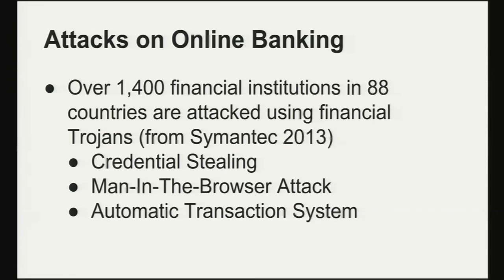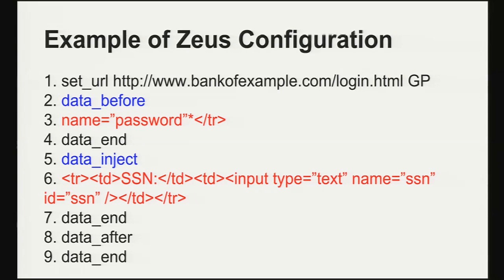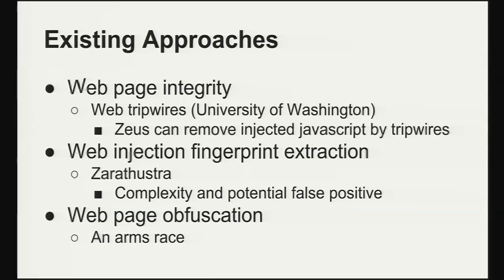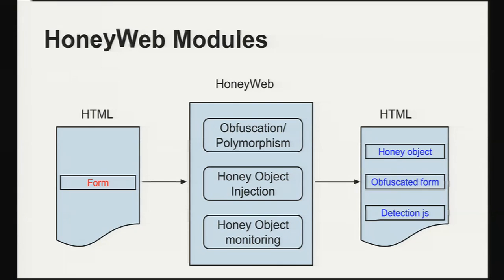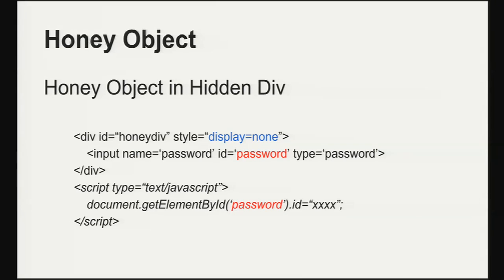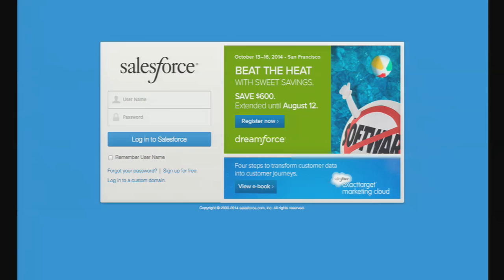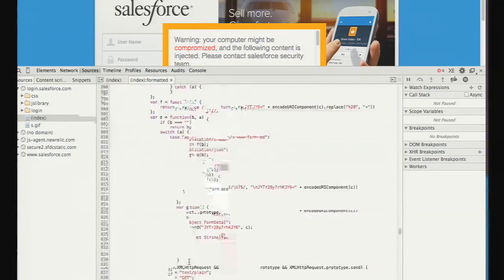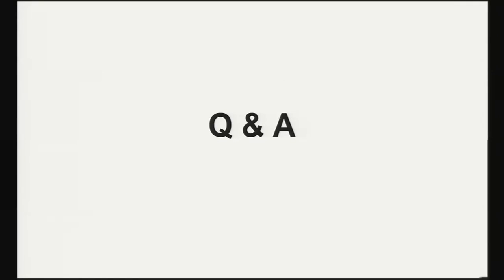Protecting financial institutions from banking malware's man-in-the-browser attacks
This paper was presented at VB2014 in Seattle, WA, USA.

Banking malware is one of the most serious threats to both end-users and financial institutions. It is reported that over 1,400 financial institutions have been targeted by attackers using financial trojans and the top 15 targeted financial institutions were targeted by more than 50 percent of the trojans in 2013. One major tactic of banking malware is the use of man-in-the-browser attacks (web injection attacks). In fact, almost all modern banking malware use this tactic.

In this paper, we first explain how banking malware conducts credential stealing and automatic transaction with man-in-the-browser attacks, and analyse several web injection scripts from prevalent banking malware families. Then we present our survey of existing techniques against these malware, as well as their limitations. Next, inspired by the observation that banking malware's injection is based on a certain context of the target web pages, we propose an application layer system to protect financial institutions from web injection attacks.

The system works as an HTTP reverse proxy in front of protected web servers, and injects a fake context into the target page, according to the malware's web injection configuration. The fake context traps the banking malware's web injection scripts in an invisible HTTP element. An alert is also triggered when injection happens, so the system detects the ongoing attacks. More importantly, it prevents credential stealing as the web injection scripts are injected into invisible decoy elements. Finally, we report the results of an experiment based on banking malware samples collected in the wild. The results shows that the system can detect and prevent web injection attacks from these samples.